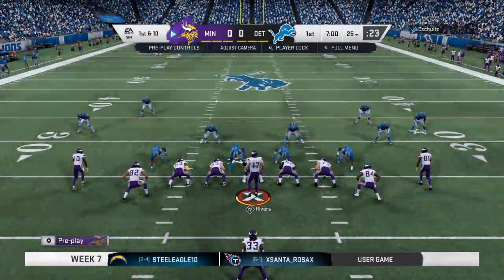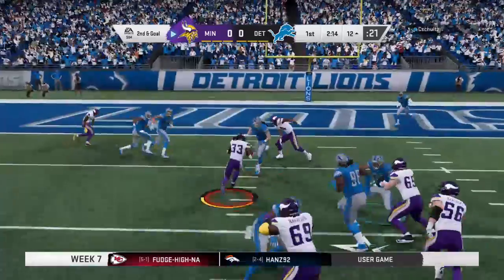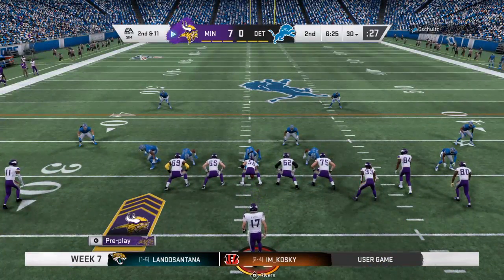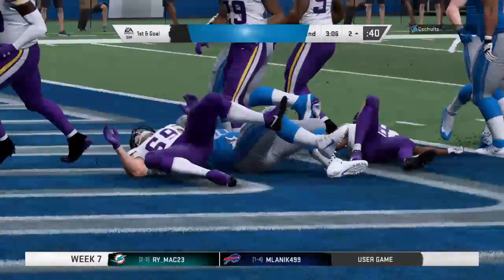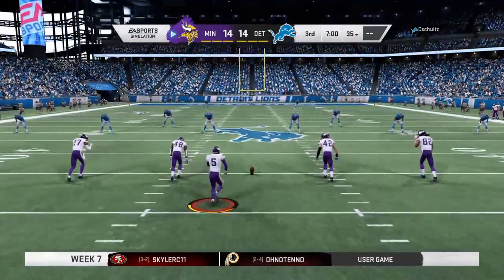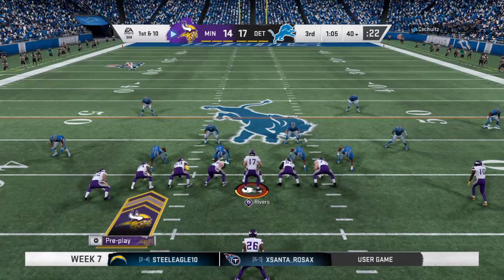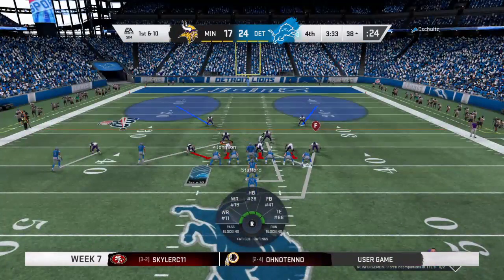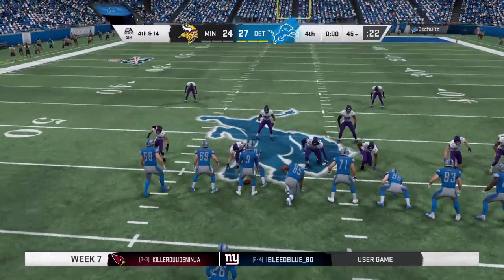Week 7 Vikings at Lions